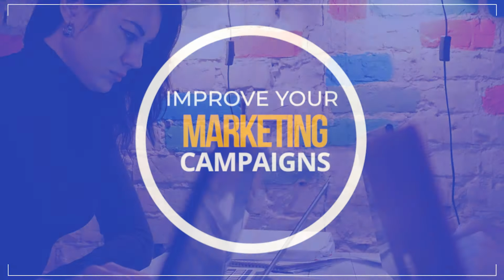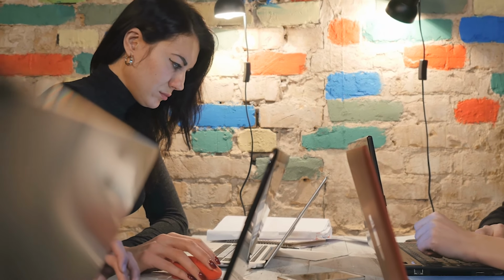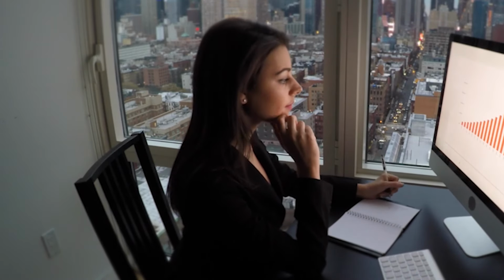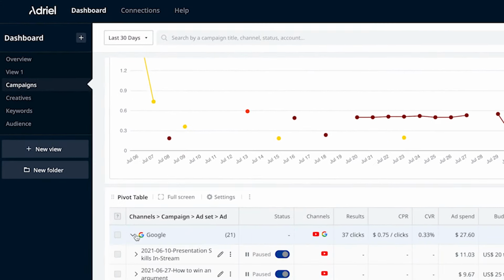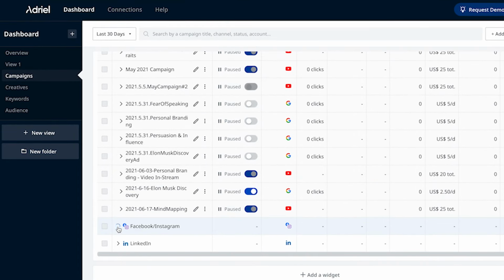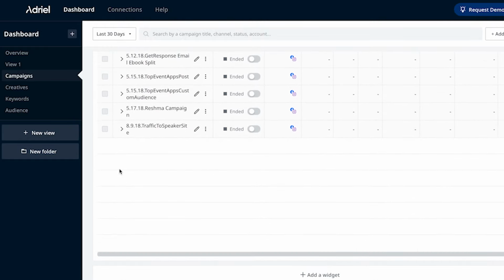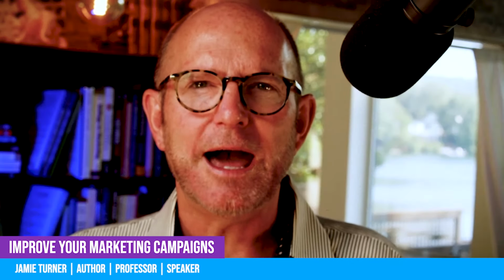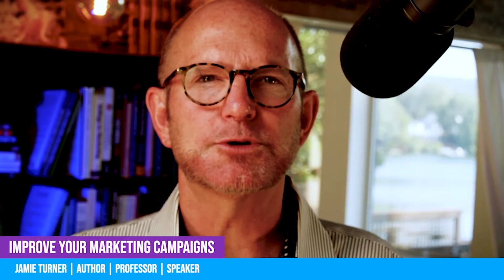How to Measure and Track Your Marketing Campaigns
To learn more about the leadership workshops and keynotes I conduct at events and corporations around the globe,

To download my free leadership e-book titled The Unspoken Rules of Leadership,

To learn more about Adriel, be sure Do you know if the money you're spending on your digital marketing campaigns is actually working? If you're not sure if your marketing investment is paying off, then you might be interested in one of the tools that can help you track the results of your campaigns so that you can measure your return on investment. In this short video from Jamie Turner, you'll learn how Adriel can be used to improve the results of your campaigns.